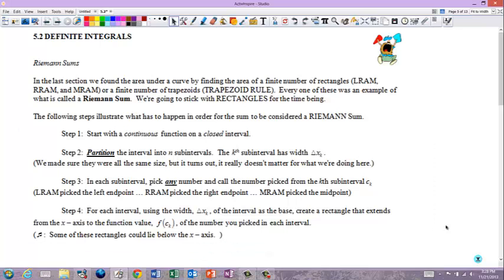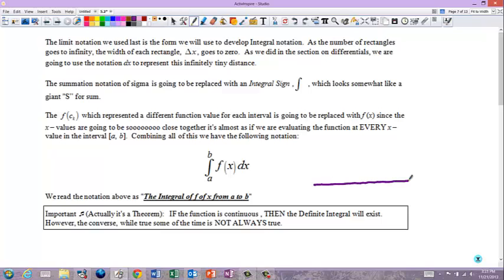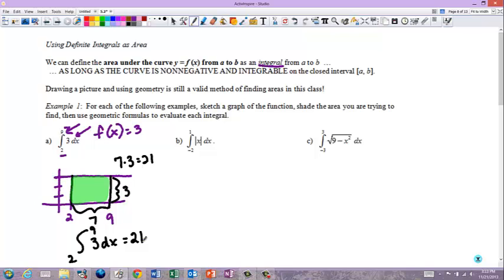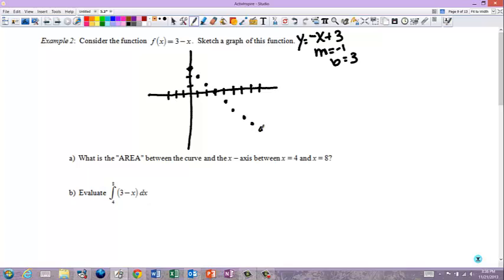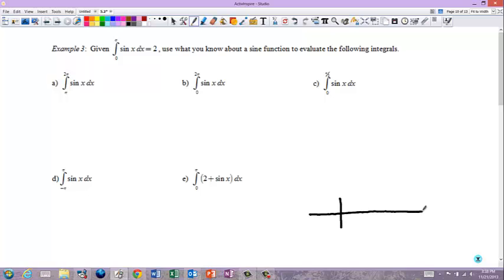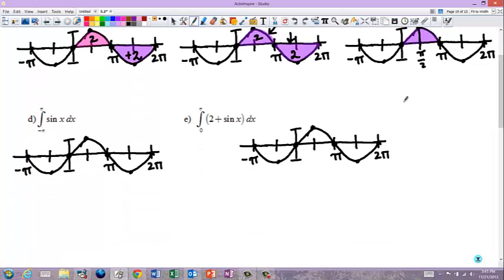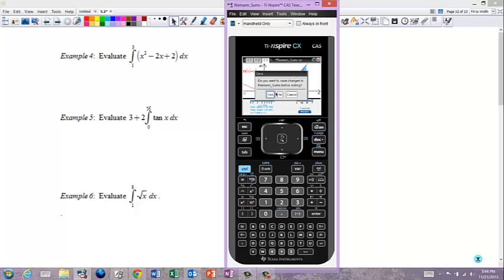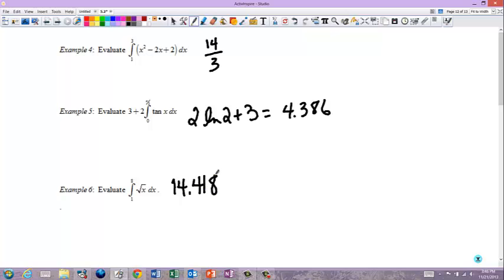6 2 Definite Integrals